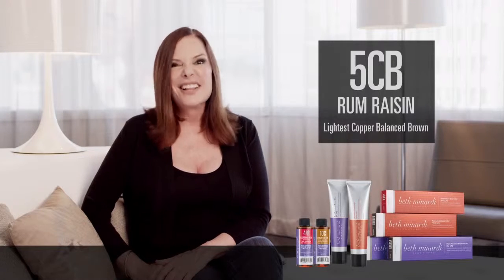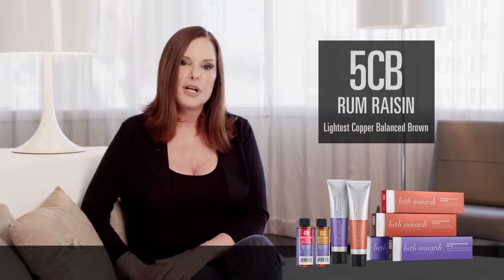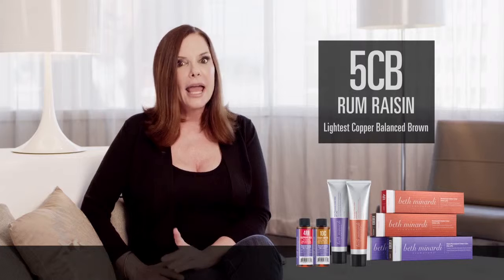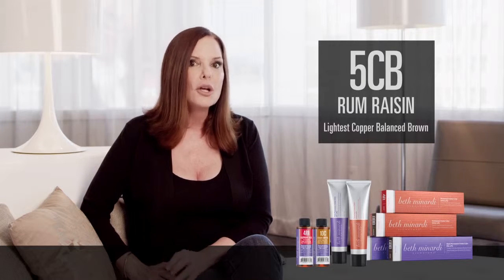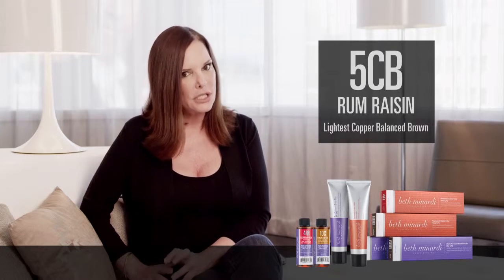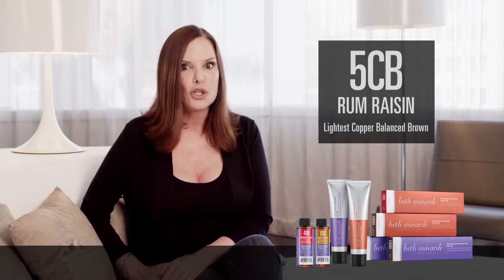5CB Rum Raisin– Demi-Permanent Crème Color